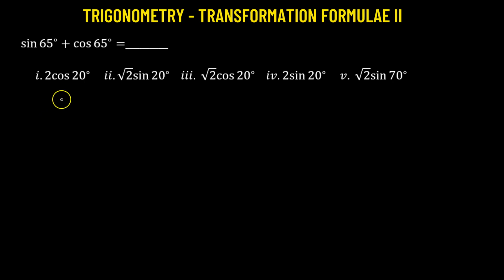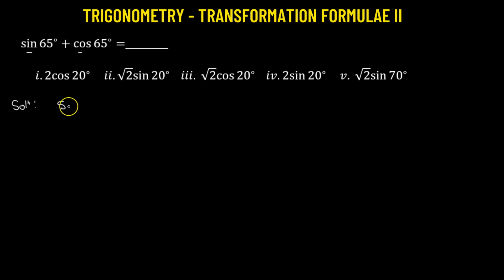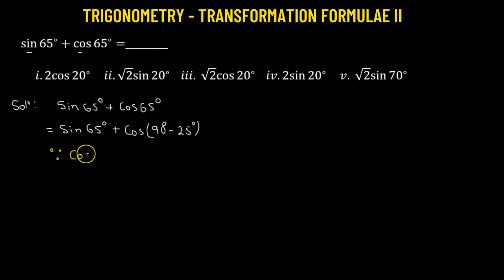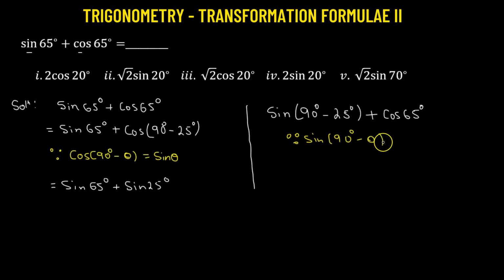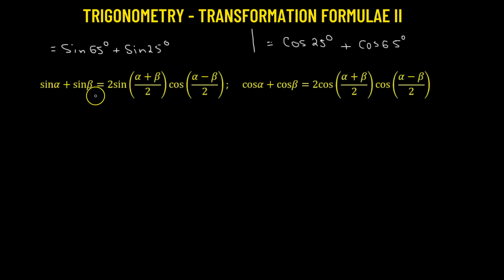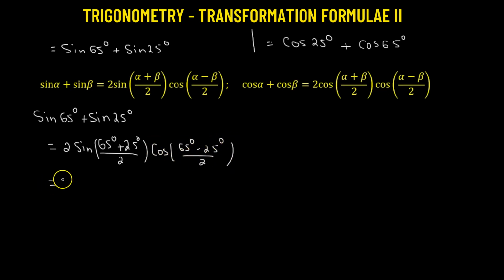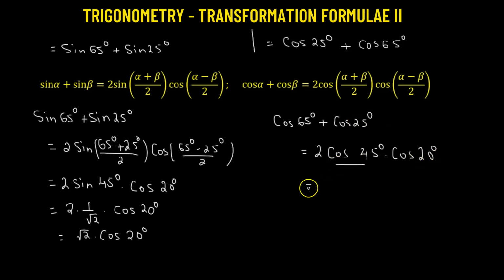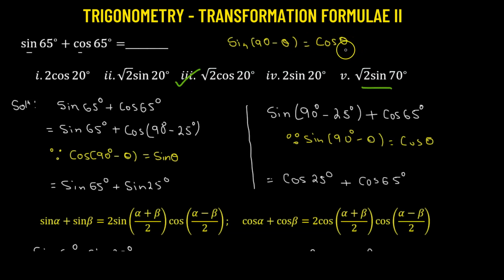9 | Trigonometry | Transformation Formula - Type 2 | Worked Out Problem